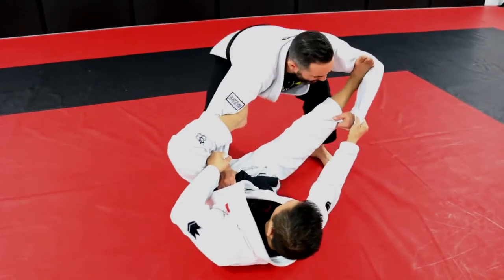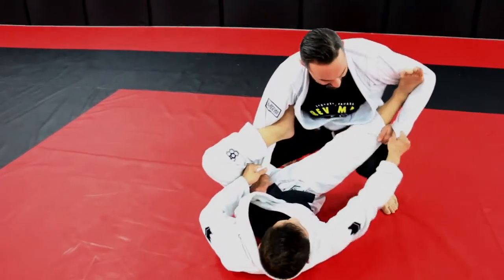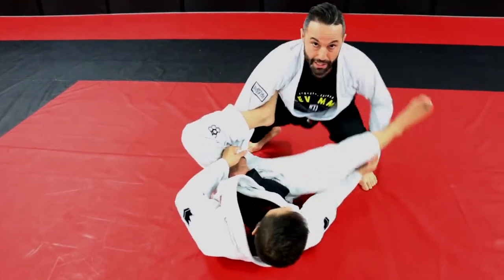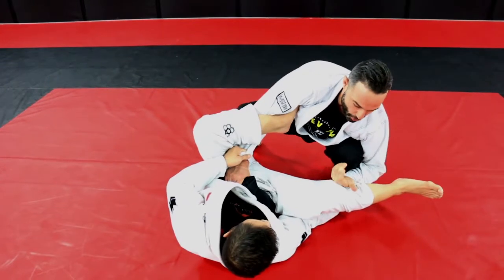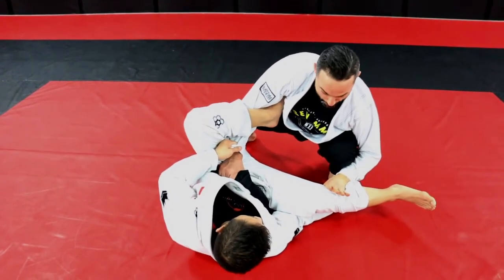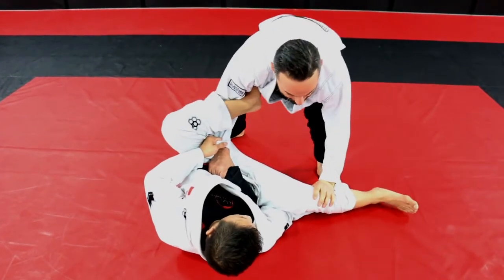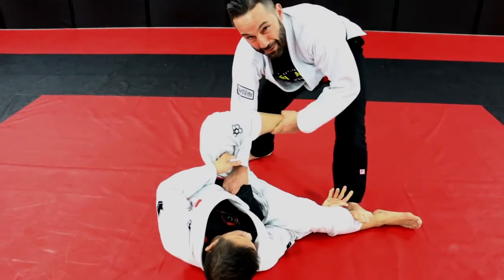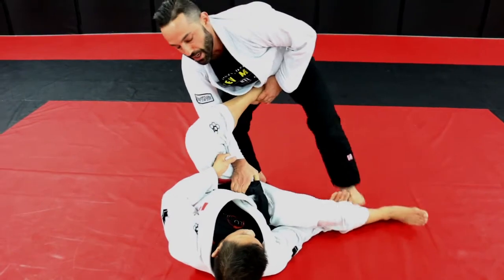Estima Lock From Passing the Hybrid Spider Guard (Part 1) GRAPPLERSPLANET.COM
IBJJF and IJF Black Belt, Shooto veteran and Canadian Champion Joel Gerson (Rev MMA), explains a good way of passing the Lasso spider guard and finished it with an Estima lock on Masters World Champion,  Michael Aviado.

Edited by MonkeyMuscle Production